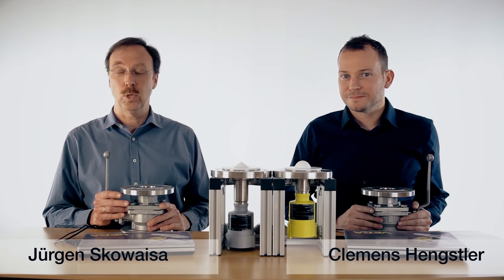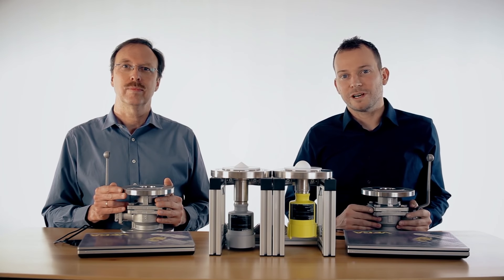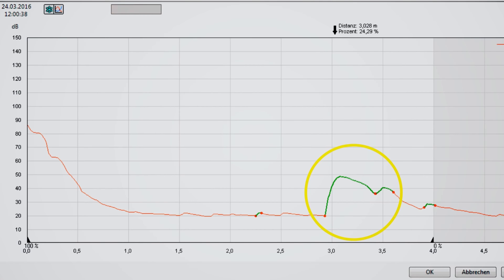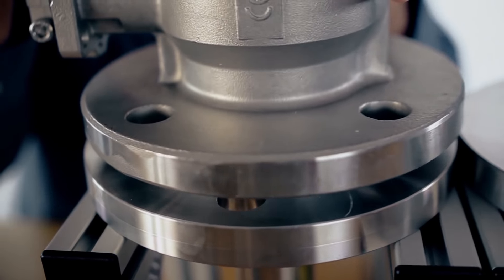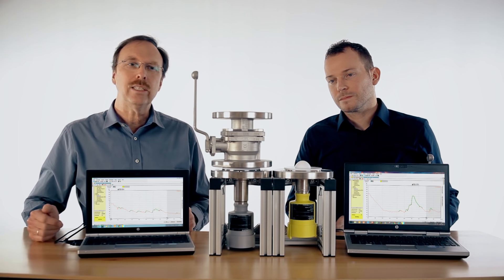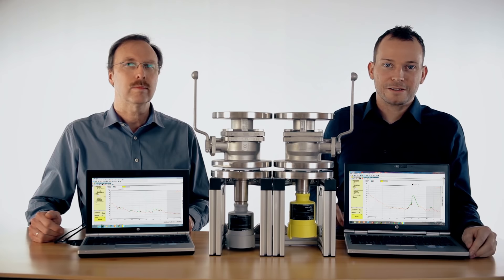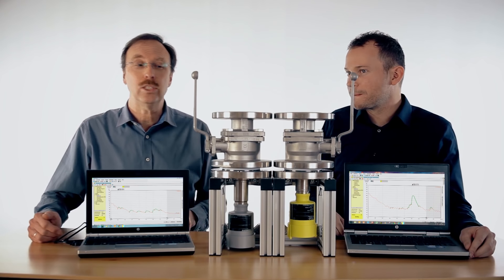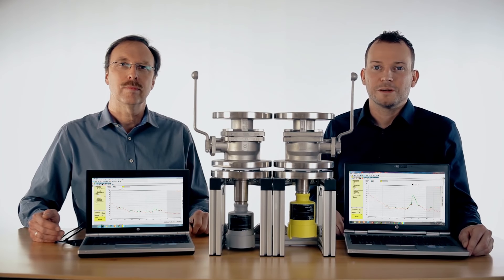VEGAPULS 64 Mounting on Ball Valve